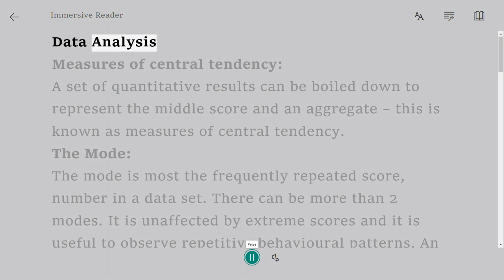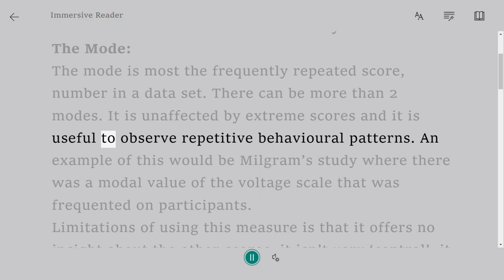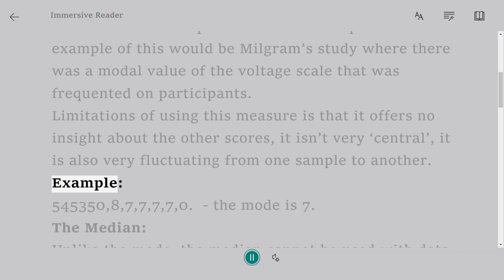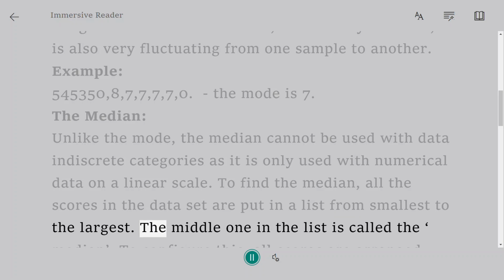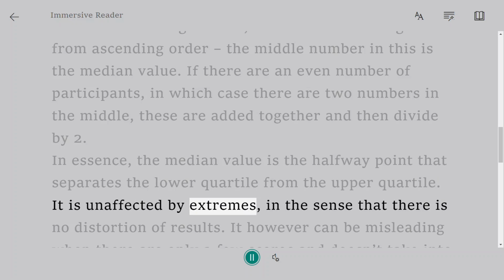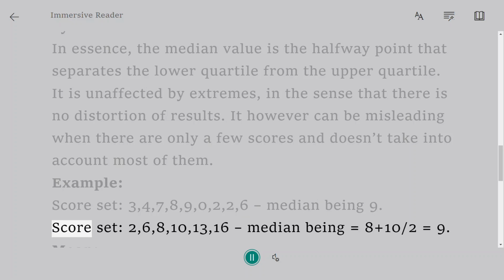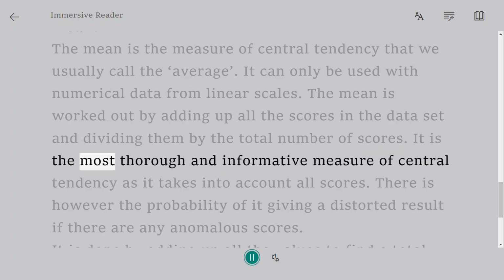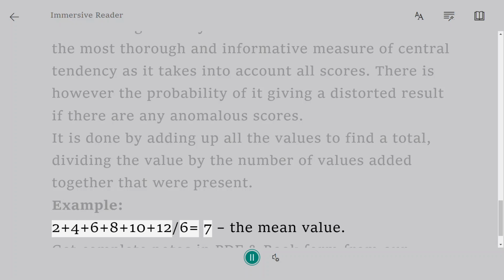Data Analysis in Psychology | A Level Notes Psychology 9990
Measures of central tendency:
A set of quantitative results can be boiled down to represent the middle score and an aggregate – this is known as measures of central tendency.
The Mode:
The mode is most the frequently repeated score, number in a data set. There can be more than 2 modes. It is unaffected by extreme scores and it is useful to observe repetitive behavioural patterns. An example of this would be Milgram’s study where there was a modal value of the voltage scale that was frequented on participants.
Limitations of using this measure is that it offers no insight about the other scores, it isn’t very ‘central’, it is also very fluctuating from one sample to another.
Example:
545350,8,7,7,7,7,0.  - the mode is 7.
The Median:
Unlike the mode, the median cannot be used with data indiscrete categories as it is only used with numerical data on a linear scale. To find the median, all the scores in the data set are put in a list from smallest to the largest. The middle one in the list is called the ‘median’. To configure this, all scores are arranged from ascending order – the middle number in this is the median value. If there are an even number of participants, in which case there are two numbers in the middle, these are added together and then divide by 2.
In essence, the median value is the halfway point that separates the lower quartile from the upper quartile. It is unaffected by extremes, in the sense that there is no distortion of results. It however can be misleading when there are only a few scores and doesn’t take into account most of them.
Example:
Score set: 3,4,7,8,9,0,2,2,6 – median being 9.
Score set: 2,6,8,10,13,16 – median being = 8+10/2 = 9.
Mean:
The mean is the measure of central tendency that we usually call the ‘average’. It can only be used with numerical data from linear scales. The mean is worked out by adding up all the scores in the data set and dividing them by the total number of scores. It is the most thorough and informative measure of central tendency as it takes into account all scores. There is however the probability of it giving a distorted result if there are any anomalous scores.
It is done by adding up all the values to find a total, dividing the value by the number of values added together that were present.
Example:
2+4+6+8+10+12/6= 7 – the mean value.